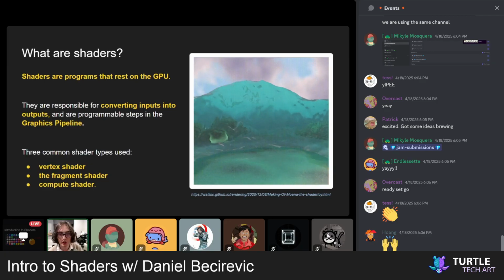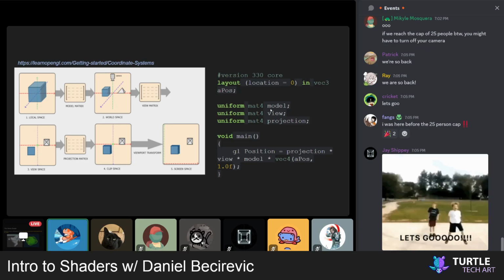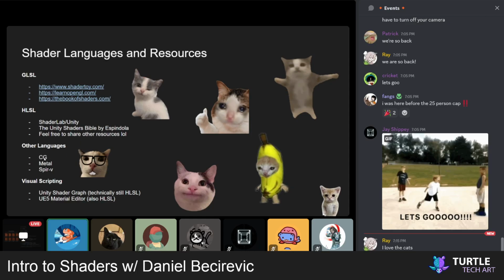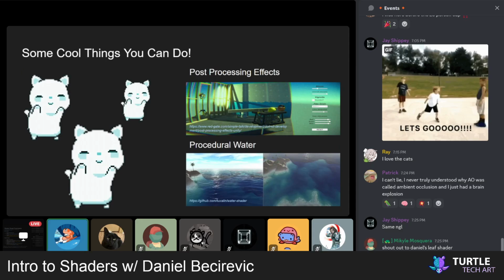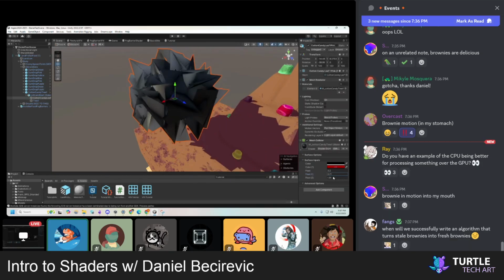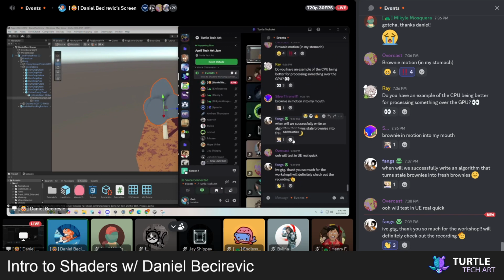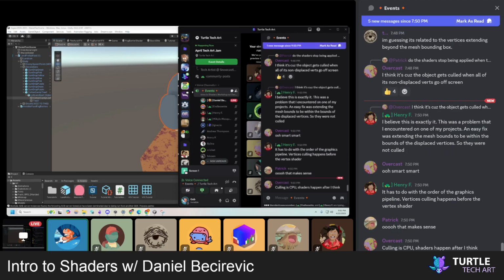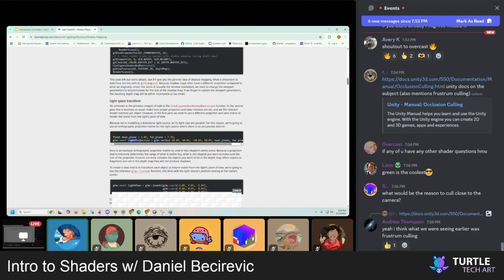Intro to Shaders w/ Daniel Becirevic | Turtle Tech Art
Turtle Tech Art is dedicated to connecting tech artists around the world, breaking down barriers in tech art careers, and expanding education for tech art.

Chapters:
00:00 Introduction
00:42 What are Shaders?
01:34 The Graphics Pipeline
06:00 The Vertex Shader
09:58 The Fragment Shader
13:17 The Compute Shader
15:39 Shader Learning / Resources
19:29 Shader Graph Parameters (Node-based)
24:45 Cool Things You Can Do w/ Shaders!
28:12 Optimizing Shaders
32:00 Shaders in Unity Demonstration & Questions